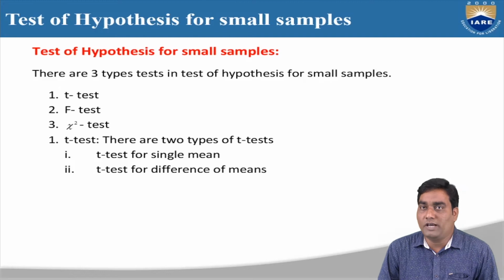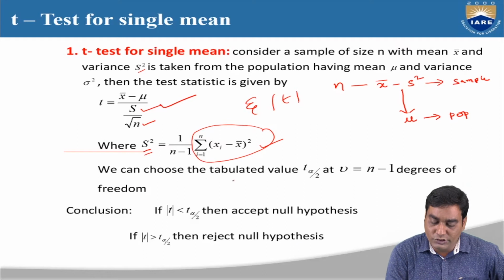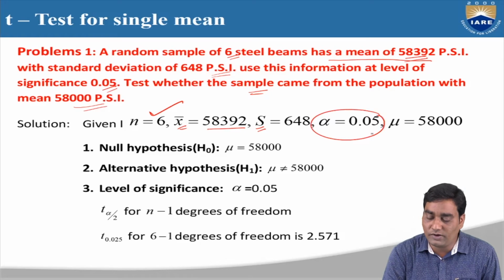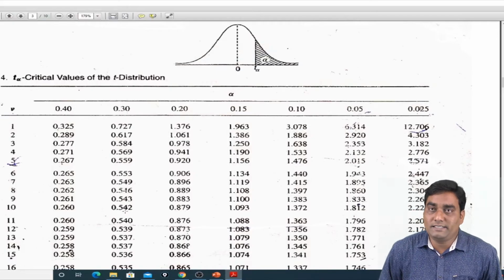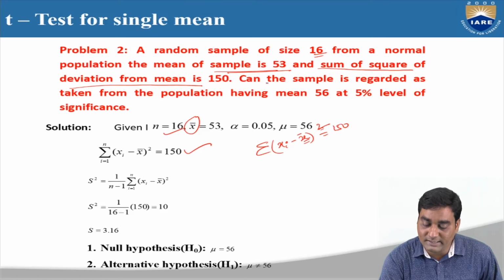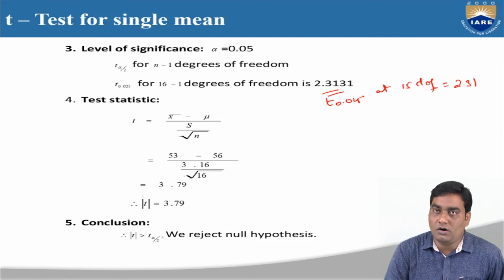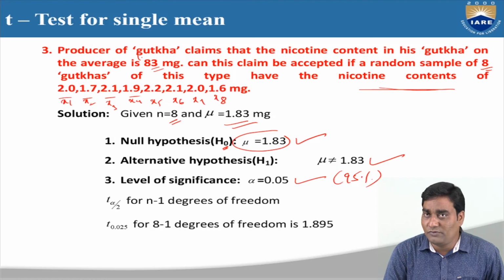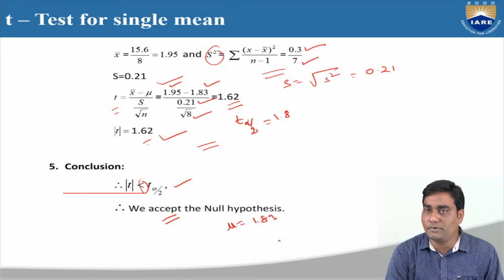Test of Hypothesis for small samples t-test by Dr.J Suresh Goud | Probability and Statistics | IARE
Telangana, India.